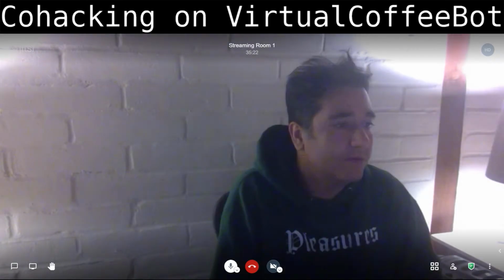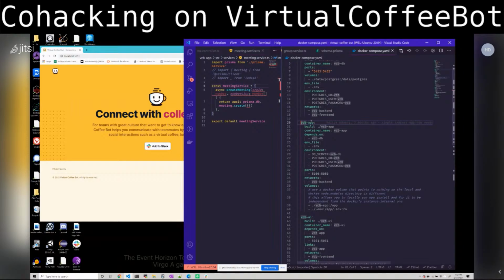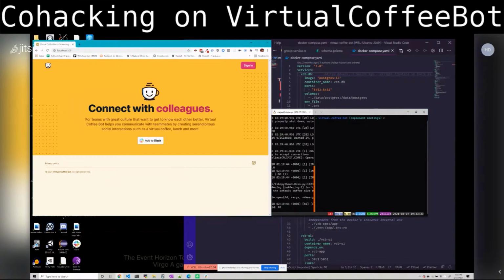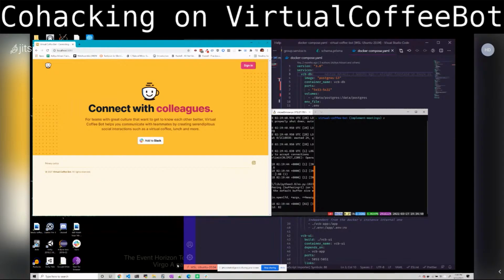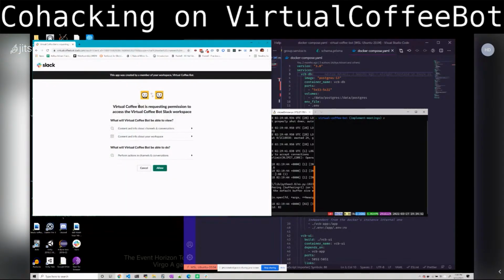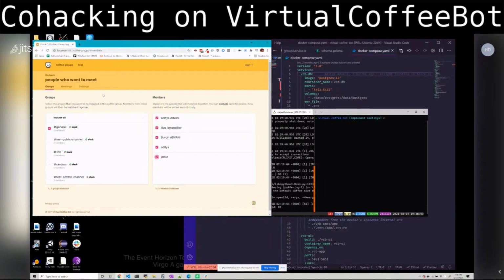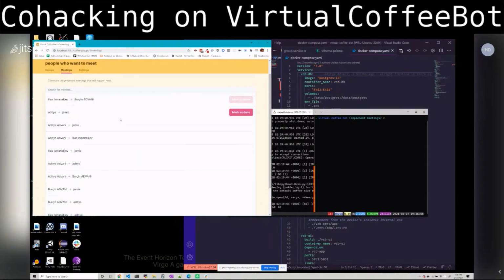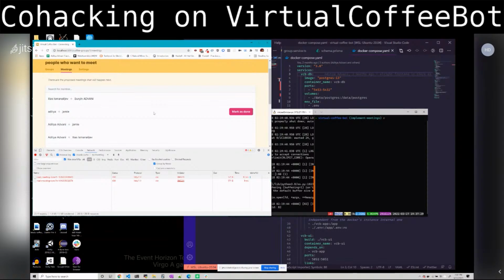Cohacking on VirtualCoffeeBot (TypeScript Slack Bot)